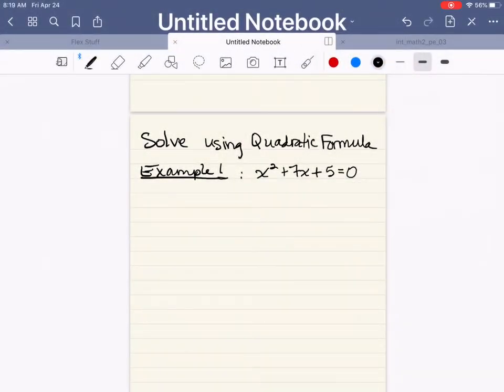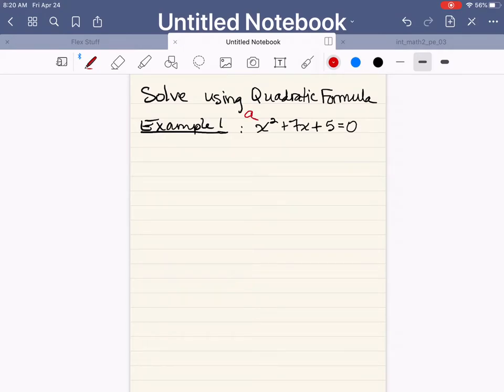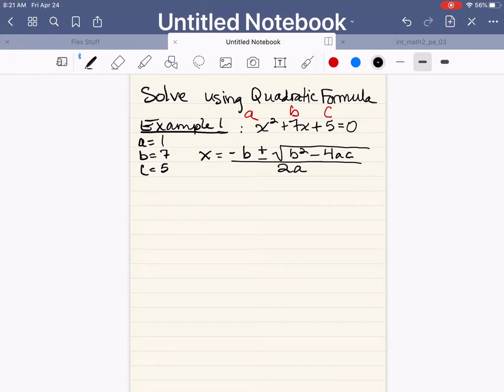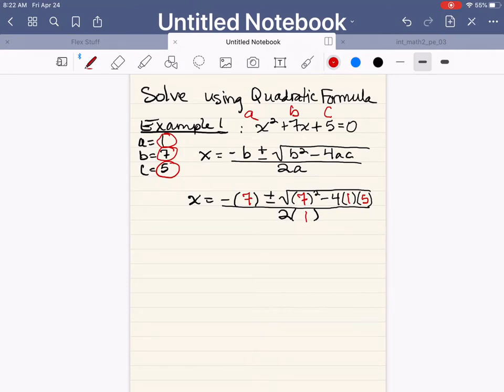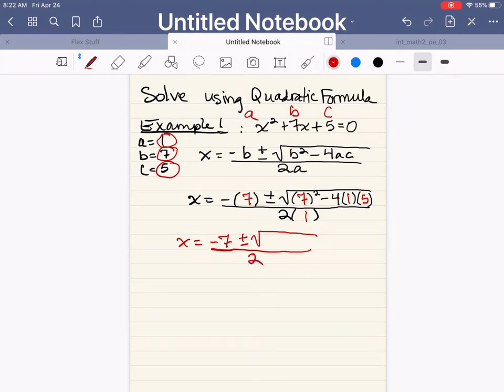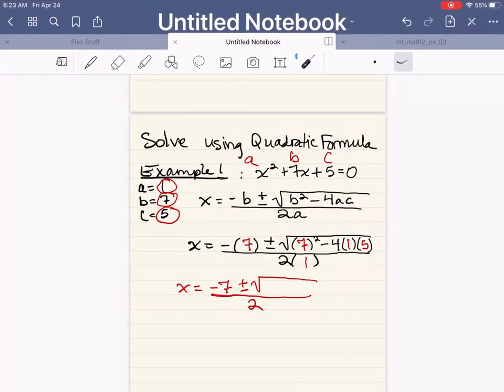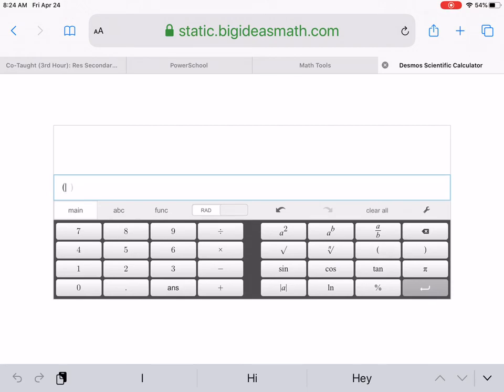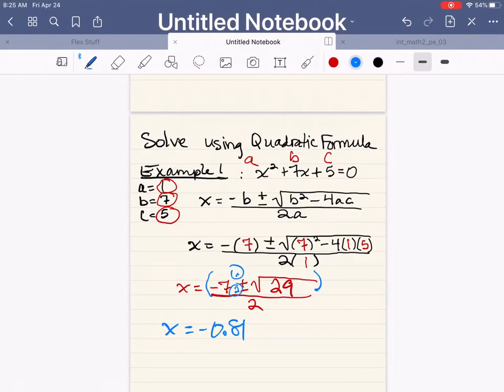How to use the Quadratic Formula (Example 1)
Step by step how to use the Quadratic Formula to solve Quadratic Equations.